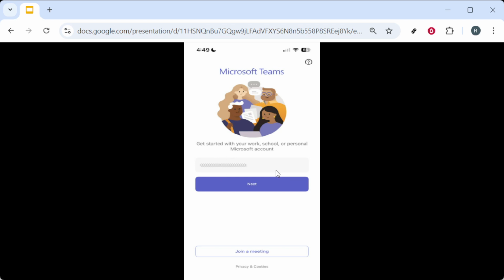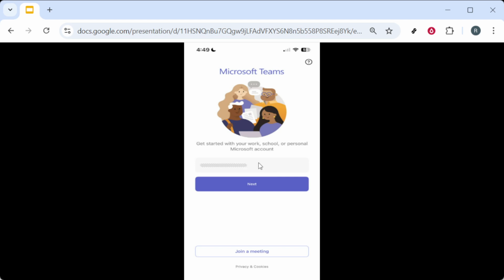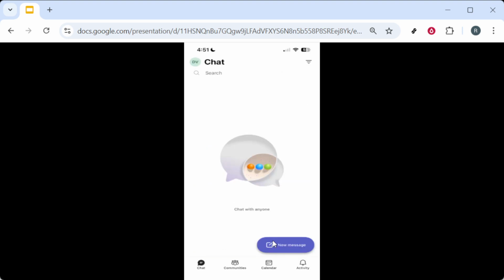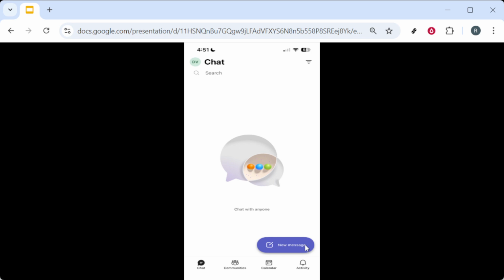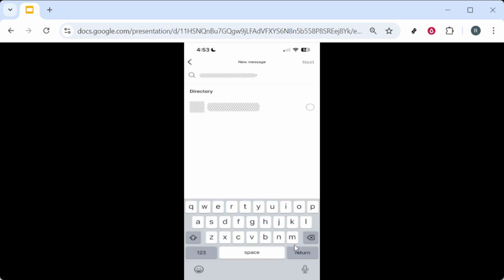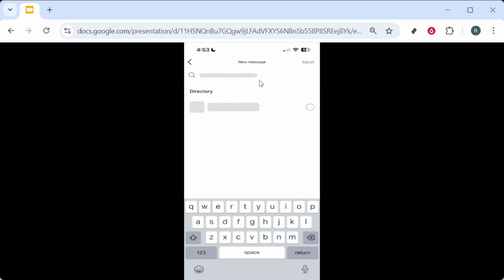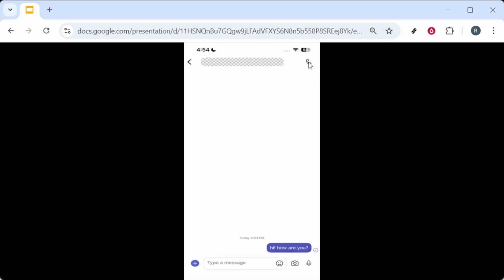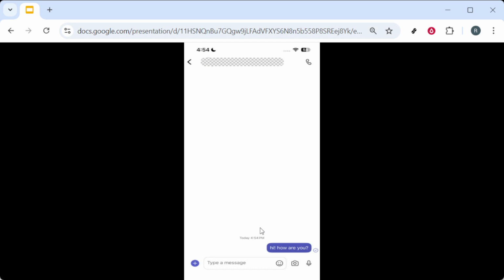How to Start Chat on Microsoft Teams for iPhone (Basic Guide)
💬 Communication made easy! Learn how to start a chat in Microsoft Teams on iPhone.

✅ Open and send direct messages.
✅ Start group chats with teammates.
✅ Share files, emojis, and GIFs.

✨ Keep your conversations simple and organized on mobile.